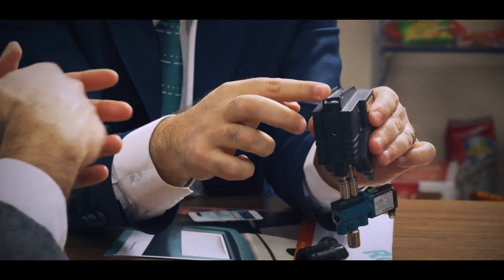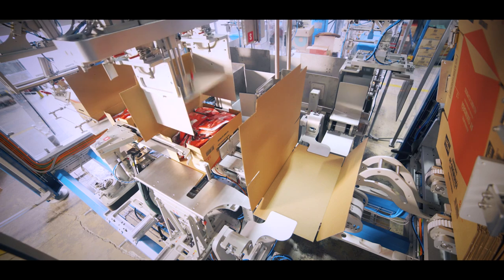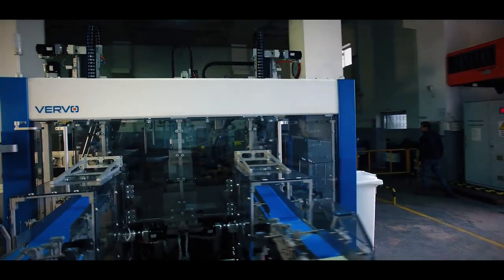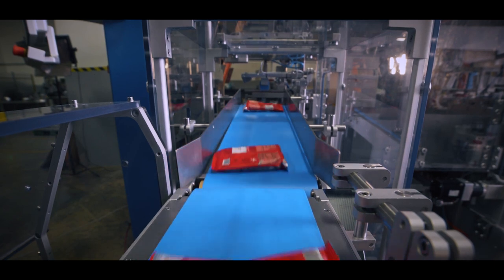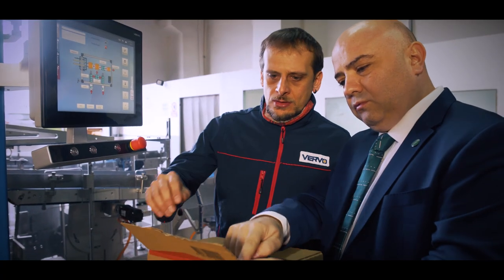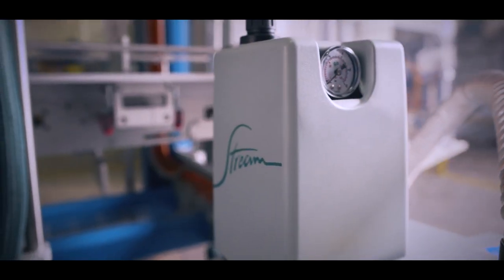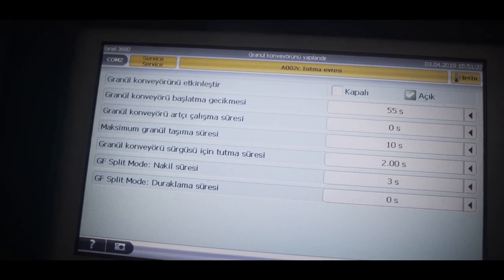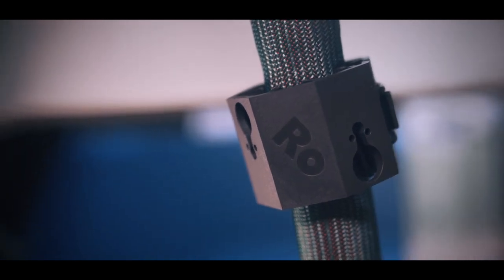Hot melt adhesive application in wrap-around case packaging machines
Vervo Advanced Packaging Technologies prefers fast and reliable gluing systems from Robatech for integration into end-of-line packaging machines.